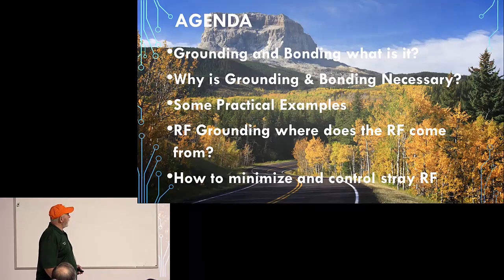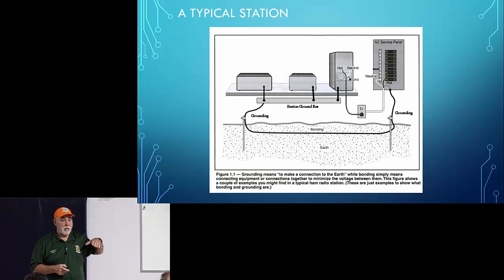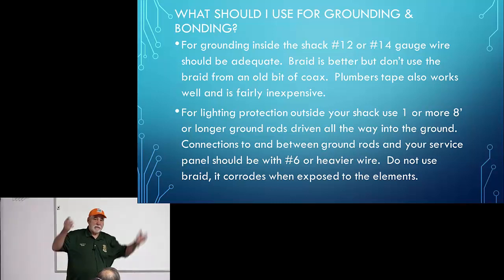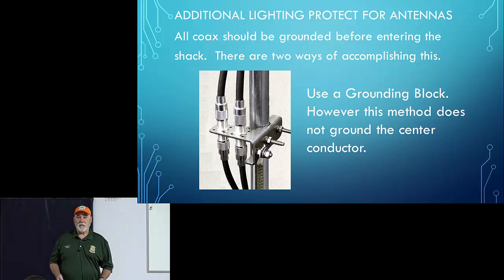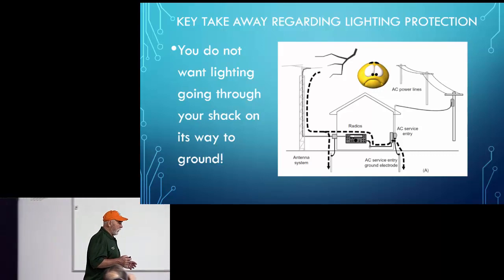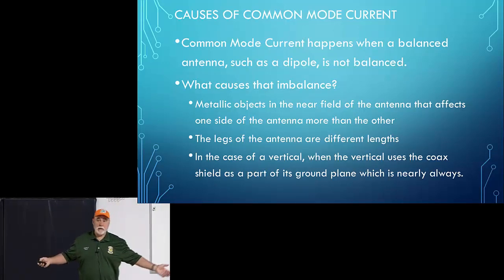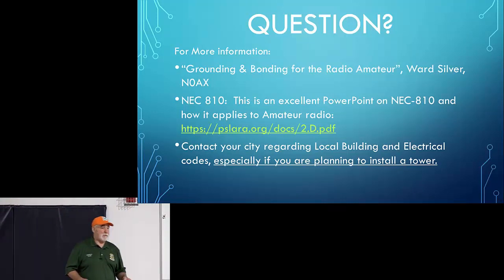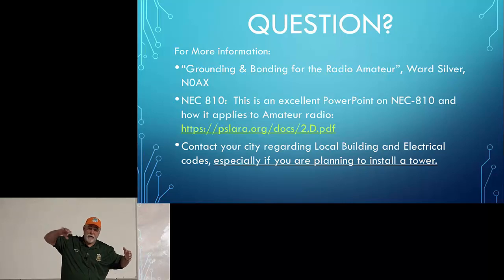November 2021 Club Meeting: Station and Tower Grounding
Eugene Morgan WB7RLX spoke about grounding your amateur radio station and tower.